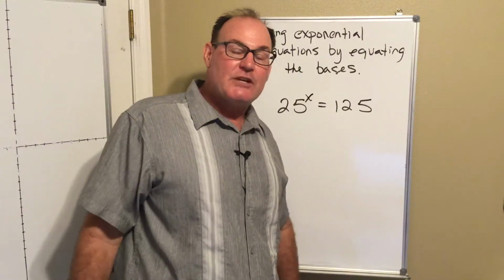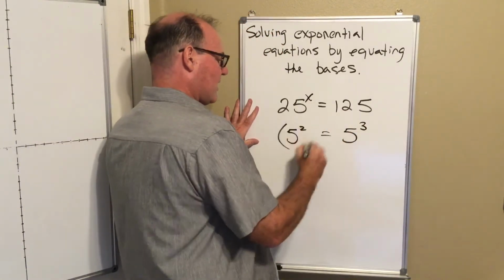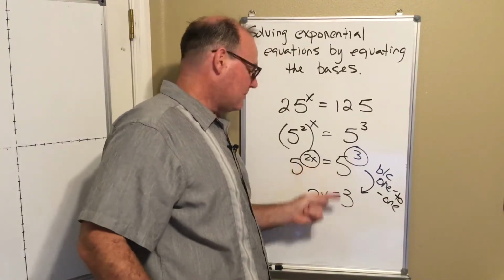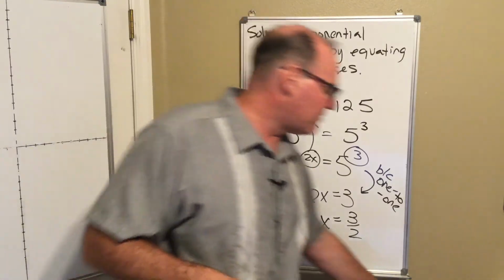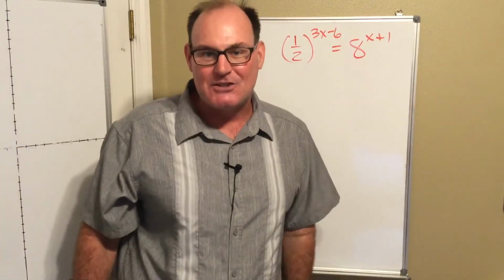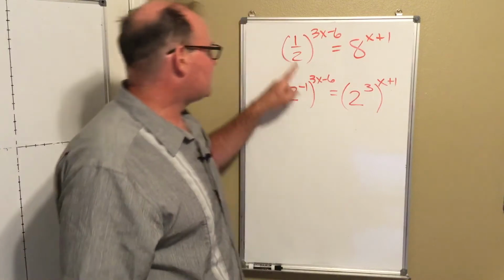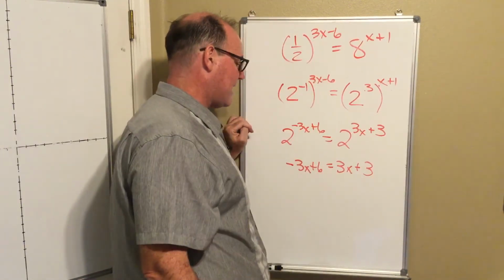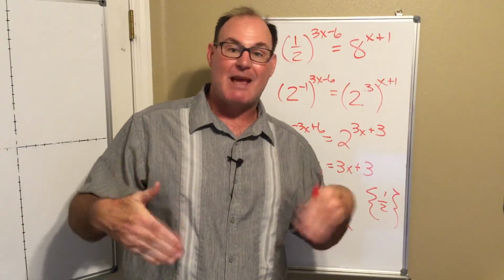Solving Exponential Equations #1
Solving exponential equations in which the bases can be equated.